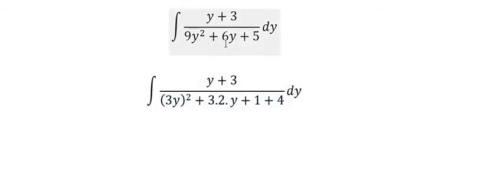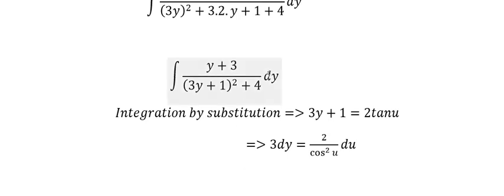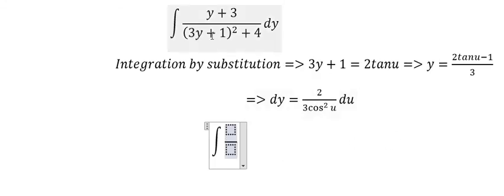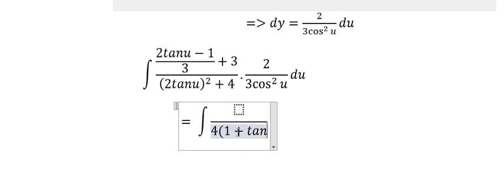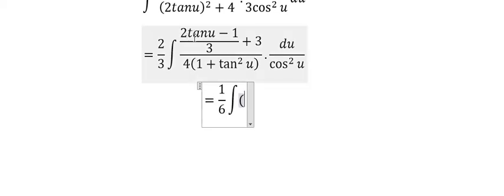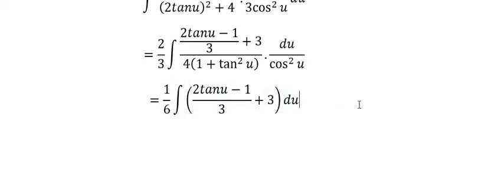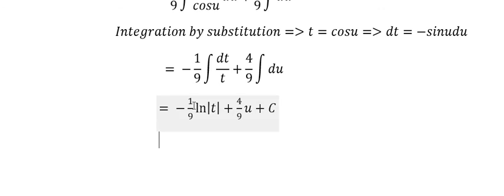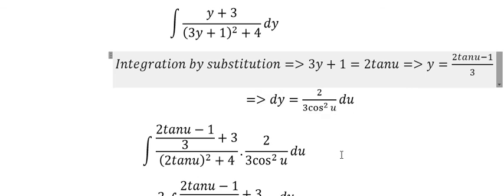Calculus Help: Integral (y+3)/( 9y^2 + 6y + 5) dy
Here is about the integration of (y+3)/( 9y^2 + 6y + 5) dy